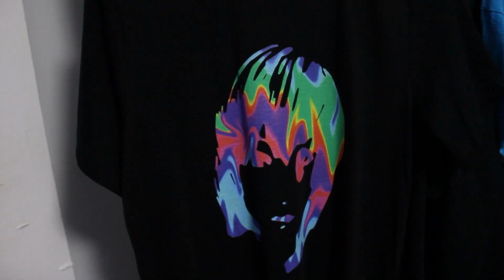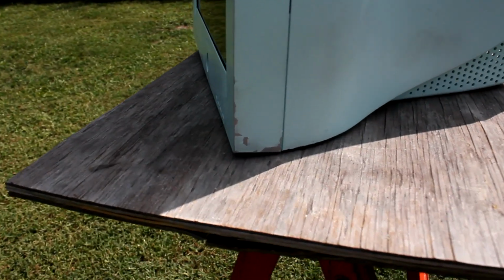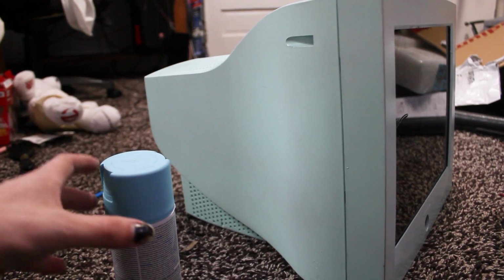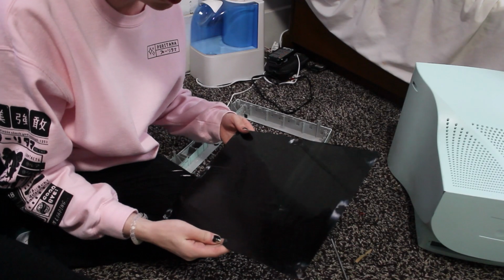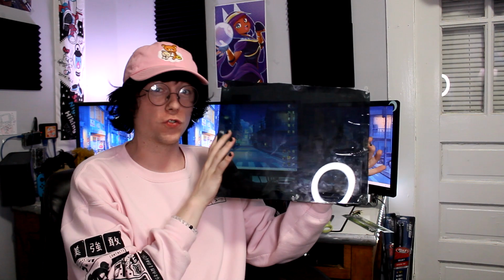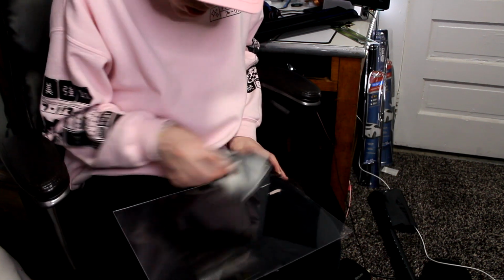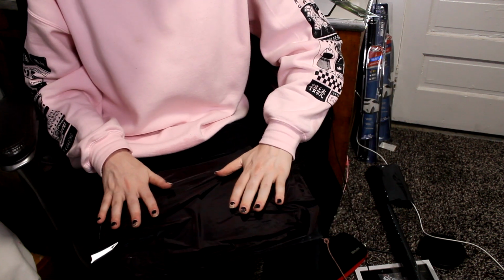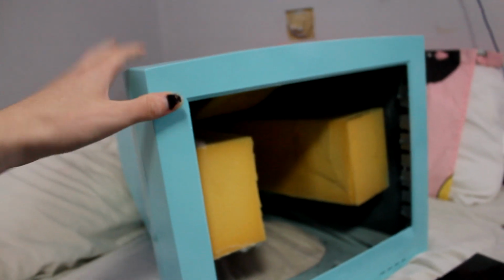FIXING MY TV HEAD - ControllerKid Cosplay Vlog (Ep. 1)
as many of you may know, i'm make and do tv head cosplay full time ! !! but what many of you may not know is how much work goes into making all this kawaii content ! !! so i would like to formally welcome you to the first of many behind the scenes controllerkid vlogs! each one of these will be special tidbits about how i keep all my cosplay stuff running, as well as so so much more ! !!

in this episode, i finally get around to fixing my own tv head!! i do so many other commissions for other peopole, that i put off getting my own boi done! and i'm so so stoked to show you guys how it's done ! !! i hope you have fun ! !!